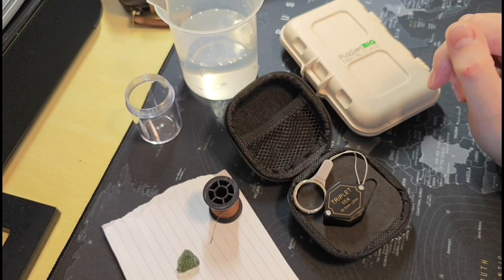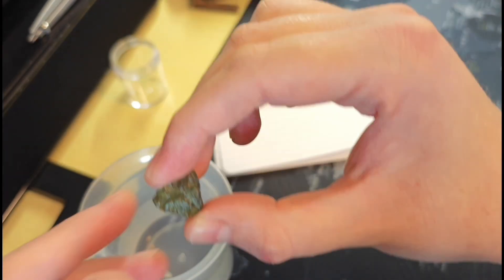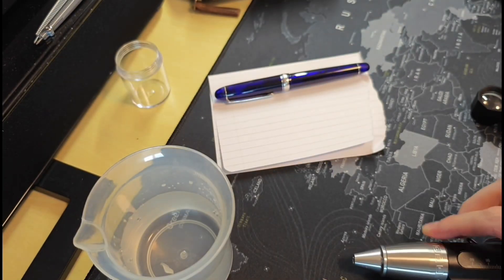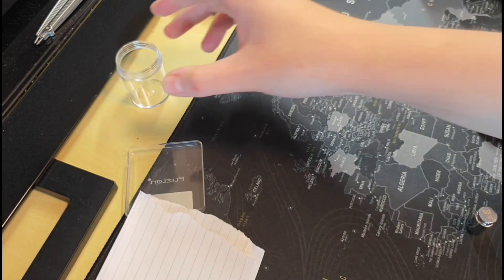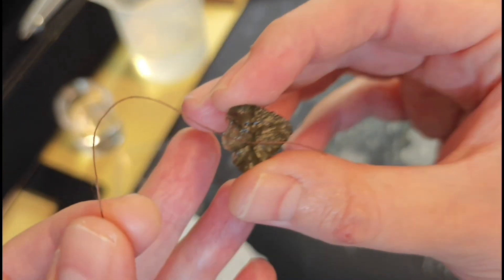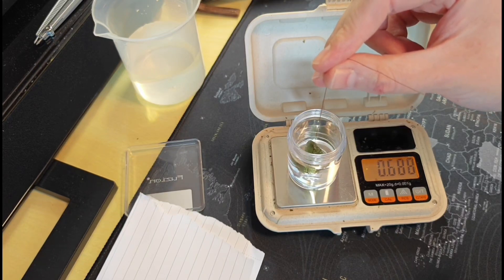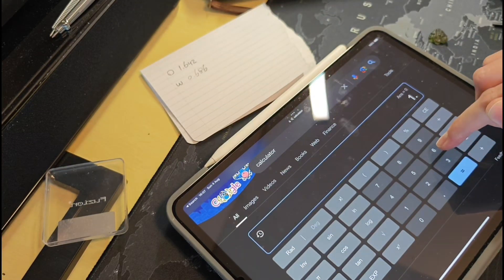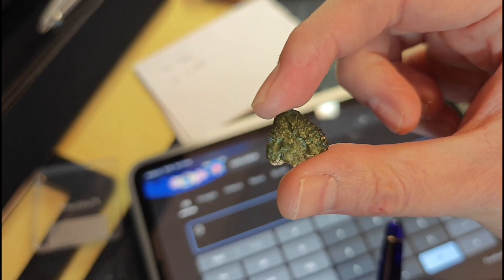The best way to check if Moldavite is real or fake! using specific gravity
Welcome everyone, this video I try to show you all how you can easily check if your moldavite is real or rake using both the loupe Method to check for inclusions as well as the best way to check it's specific gravity!

sorry my English is not the best but I hope this video teaches you something new ,😁👍